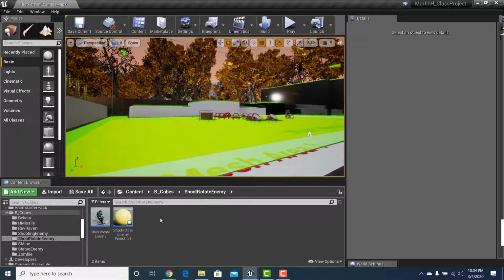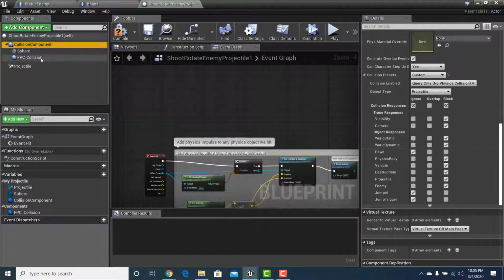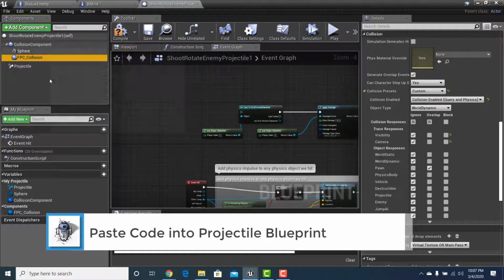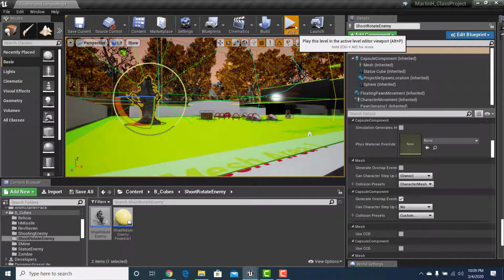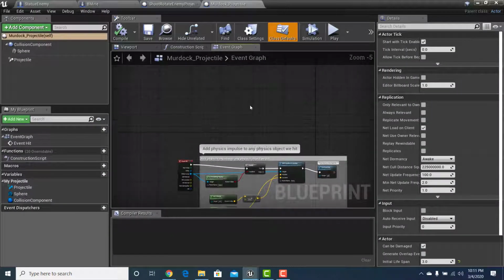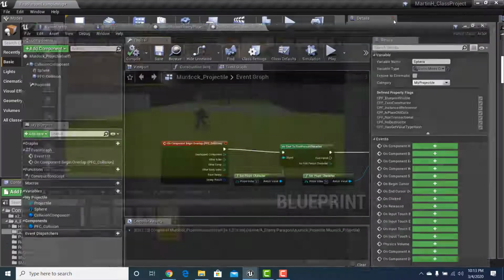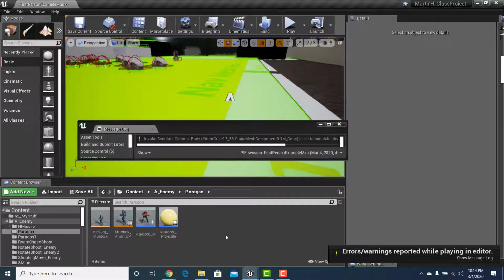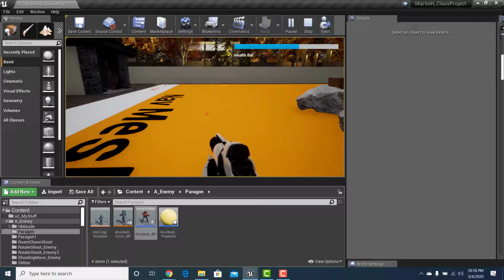Project6D_HealthDamage - Applying Damage to Projectiles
This video explains how to add the damage code to the enemy projectiles for both our rotating shooting enemy and Murdock enemy characters